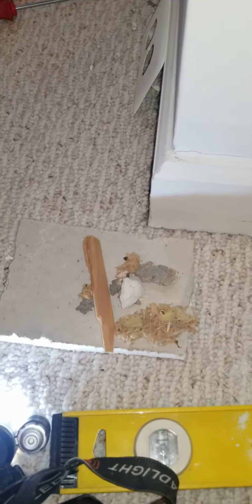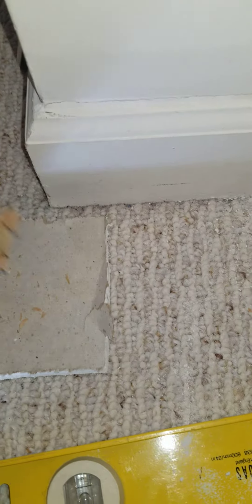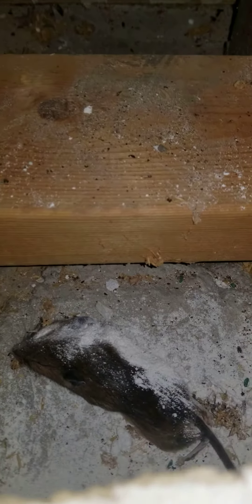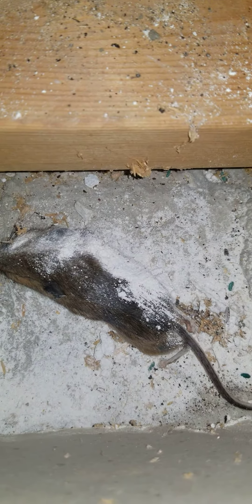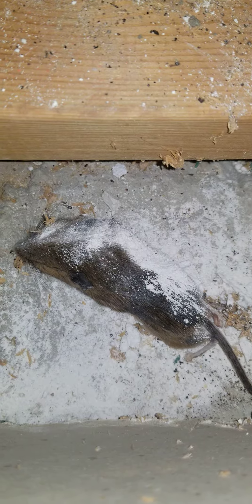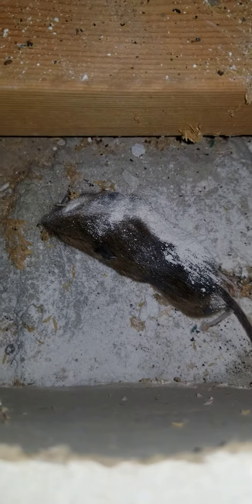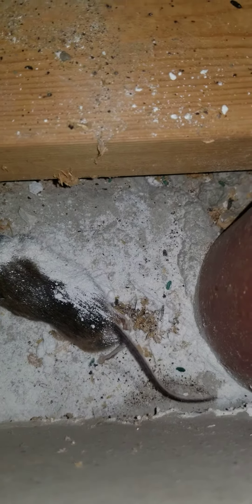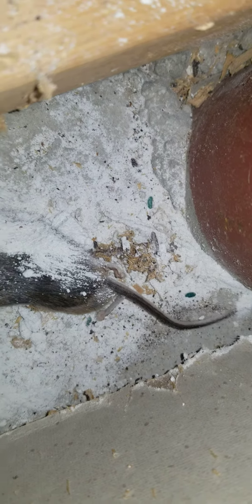What the heck is that smell coming out of the power outlet? How to find a smell! (drywall death!)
Smelly basement?! OMG it smelt like something has died down there. Turns out, it had!!
here a quick guide on how to find your stank!!!

How do I secure that little square of drywall back in place? anyone?!!